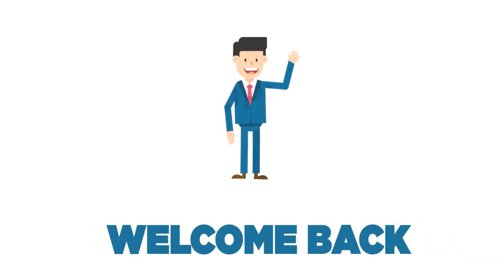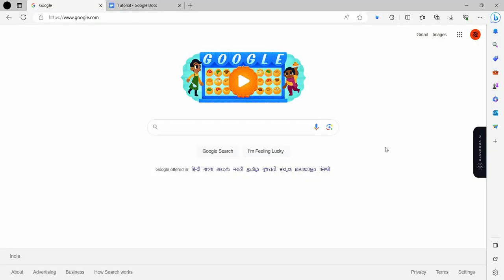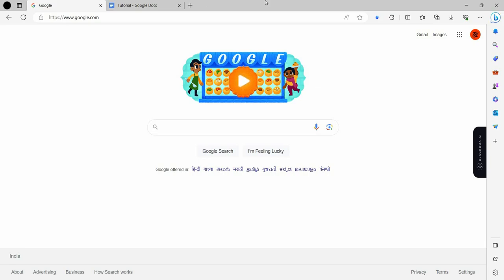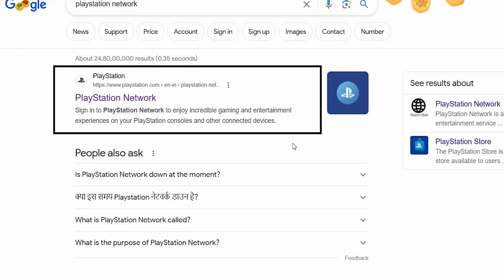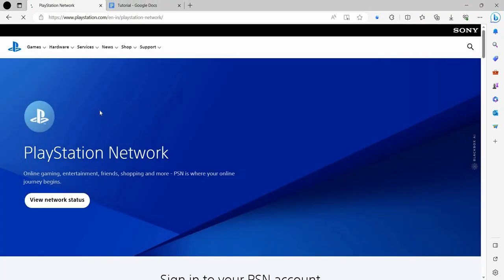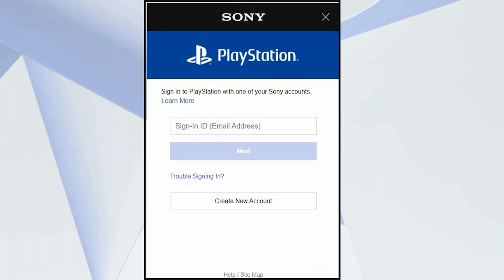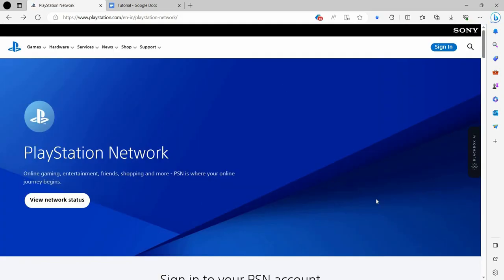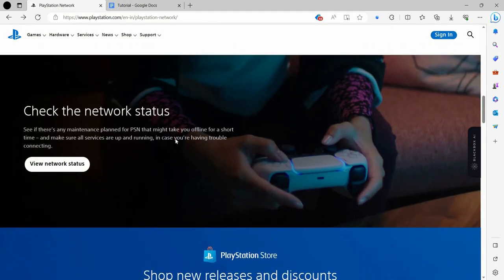✅ How to Change Your Email Address on Ps4 (Full Guide)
We've got you covered! Keep your information up to date and ensure a seamless gaming experience.

Key Steps:

Maintain accurate account information effortlessly
Enjoy uninterrupted gaming with updated details